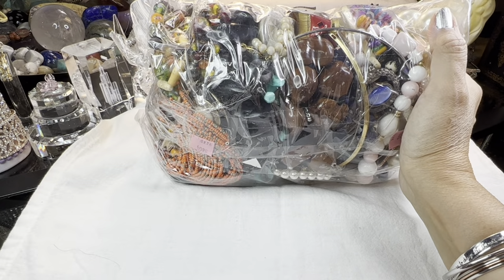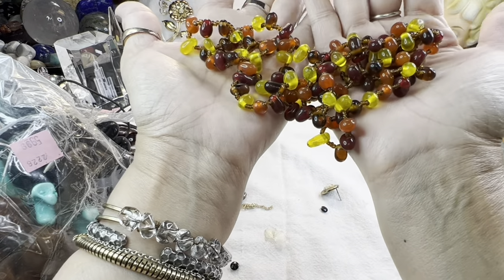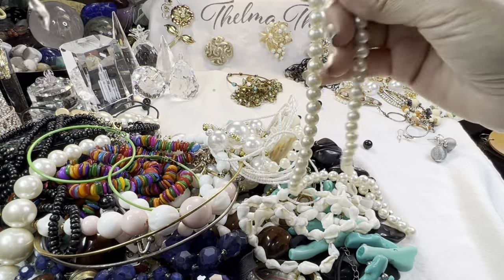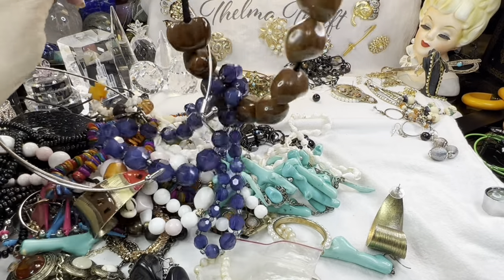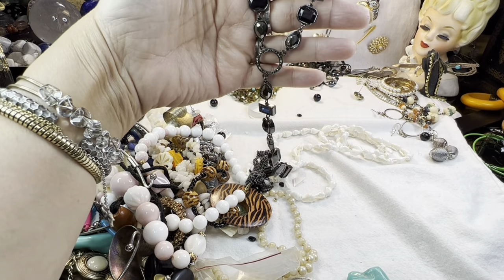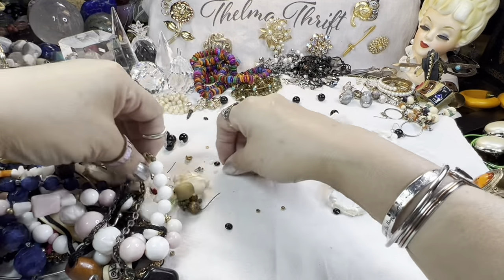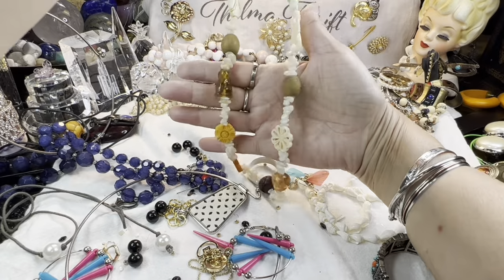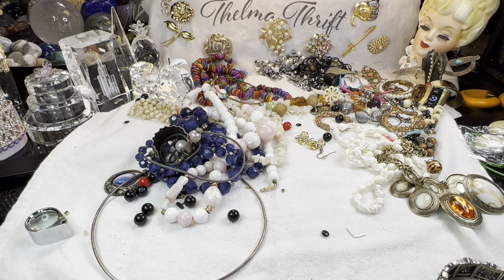Jewelry Jar It’s a Mega Treasure Hunt I love the Rings!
Hunting for Treasure in a Mega Jewelry Jar/bag